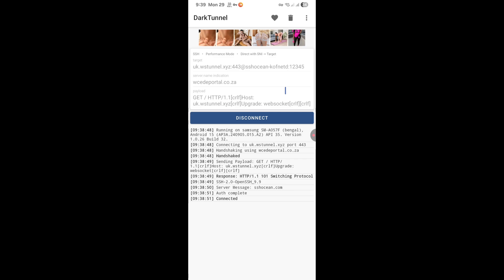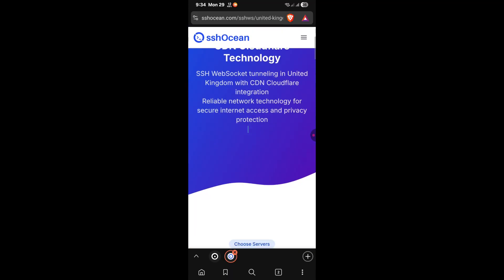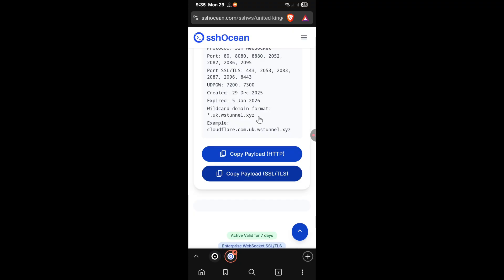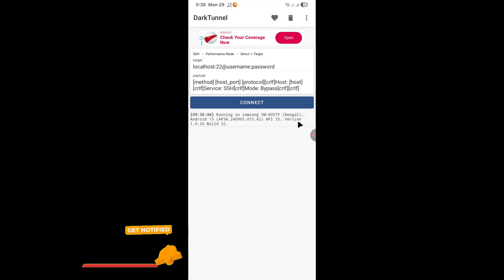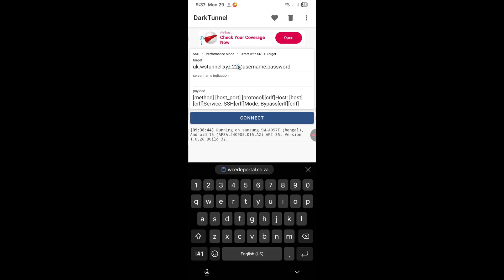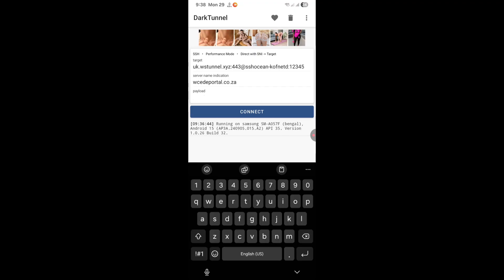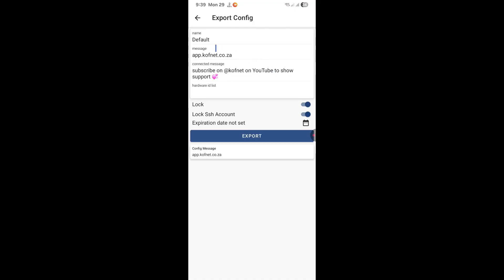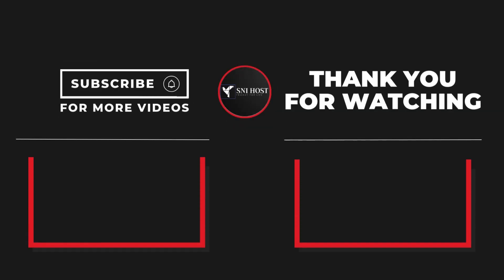How to Create Dark Tunnel Files in 2026 (SSH + SNI Tutorial)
In this step-by-step tutorial, I’ll show you exactly how to create your own Dark Tunnel files using SSH accounts + your SNI/bug host.
If you’ve been struggling to generate working configs for free internet, this video will guide you through the full process, simple, clear, and beginner-friendly.

In this video, you will learn:
✔️ How to create a free SSH account
✔️ How to find or generate a working SNI/bug host
✔️ How to build a Dark Tunnel config file from scratch
✔️ How to add payloads & settings correctly
✔️ How to test and save your file for your country/network.

🔗 Useful Links

📬 Support & Community

⏱️ Timestamps

0:00 – Intro
0:22 – Creating SSH Account
01:40 – Generating SNI (Bug Host)
02:13 – Configuring SSH + SNI in Dark Tunnel
04:19 – Saving the Dark Tunnel File
04:58 – Outro